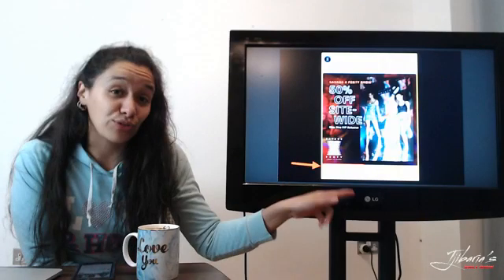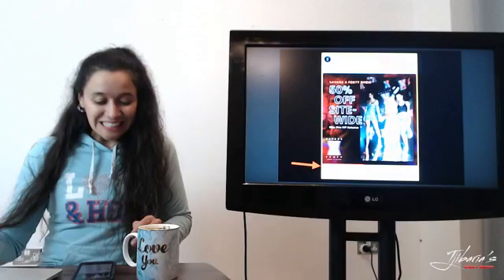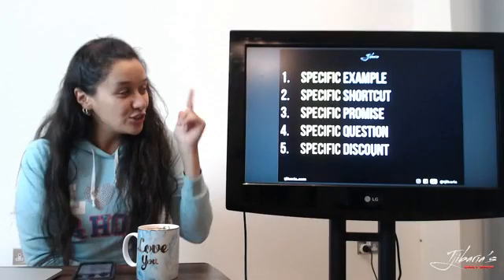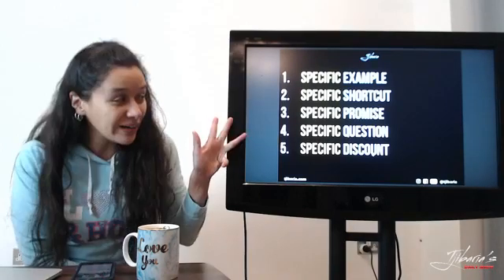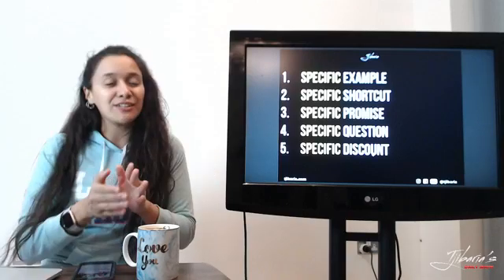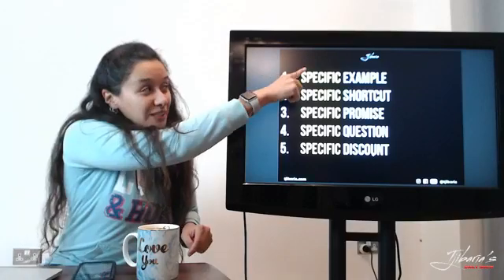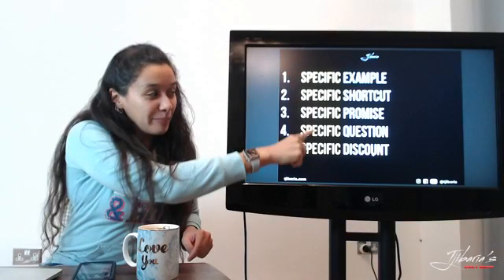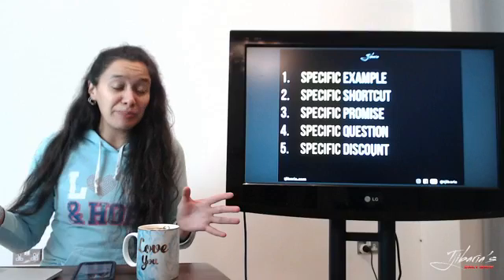5 Ways To Create Converting Headlines 💪| Tjibaria's Daily Show - Episode 81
Are you using Social media, digital marketing, ads, landing page, shopify or anything else of the online world to make money...

... then make sure to watch this short video how I break down how you can create converting headlines for your:
- ads
- landing pages
- webinars
- email subjects
etc.

Love,

Tjibaria